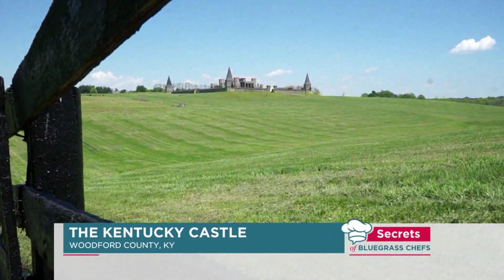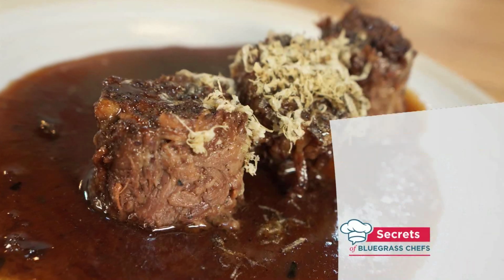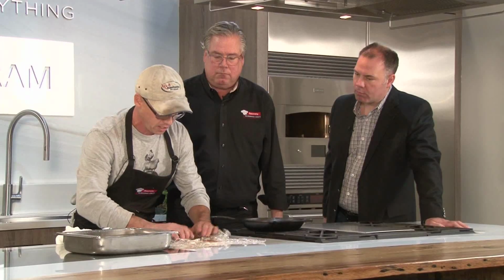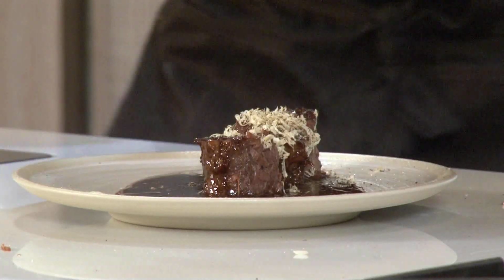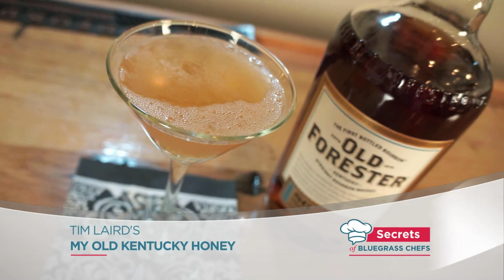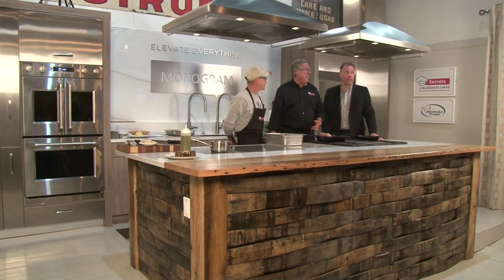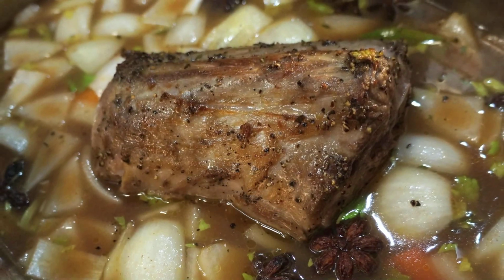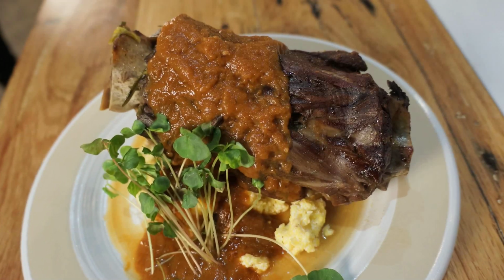Secrets Rewind: The Kentucky Castle Chef Jason Walls (2018)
Farm to table cooking at one of Kentucky's most unique locations